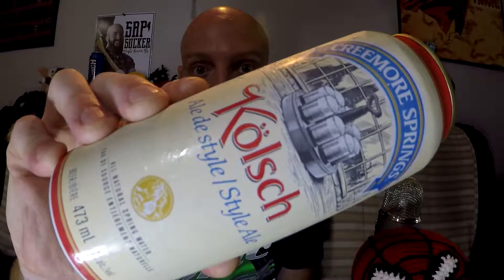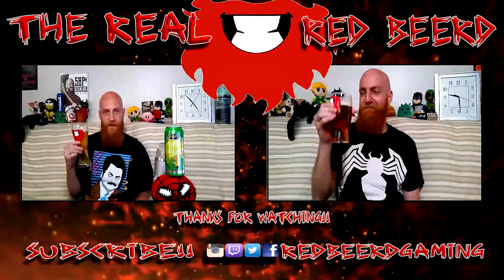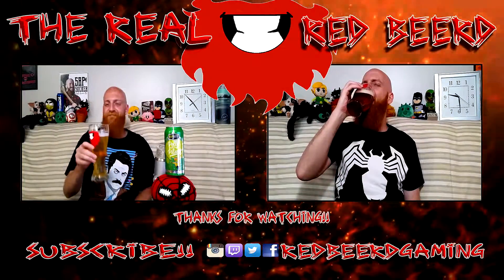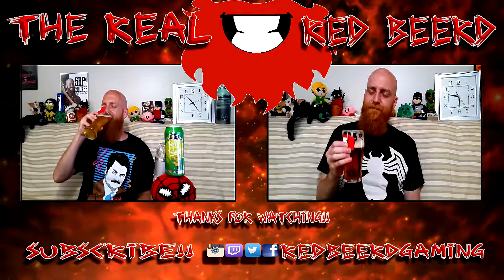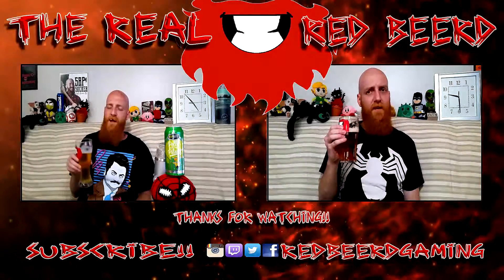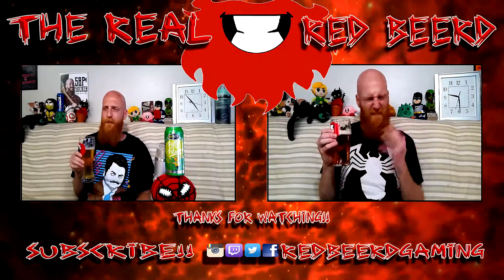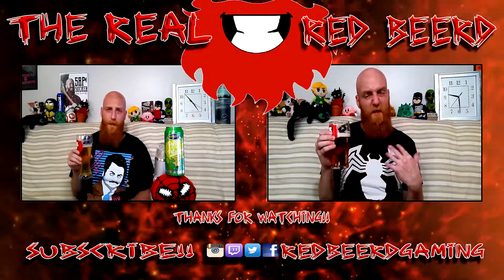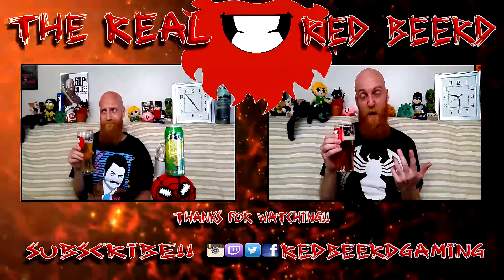Vlog | KOLSCH STYLE IS A GOOD STYLE | Creemore Springs Kolsch Style Ale [Daily Drink #221]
This was most definitely a very decent can of beer.